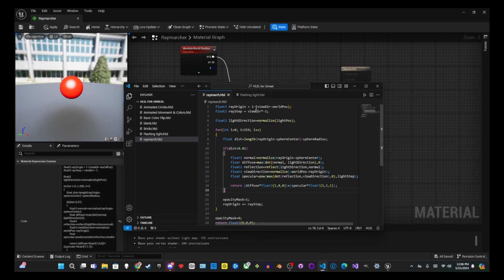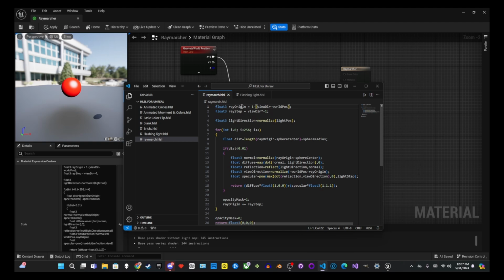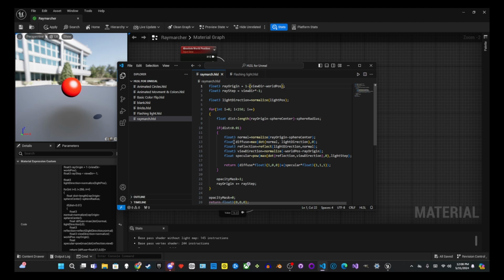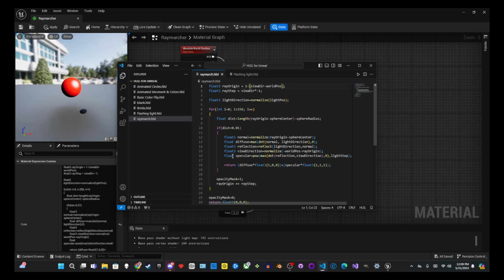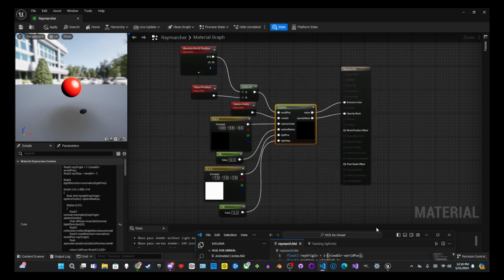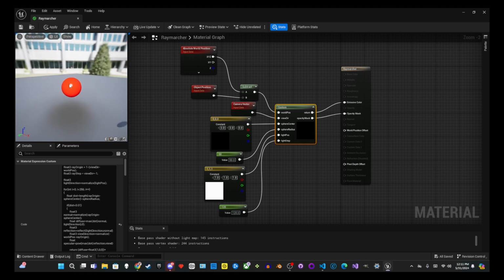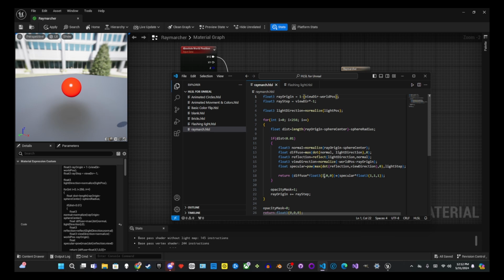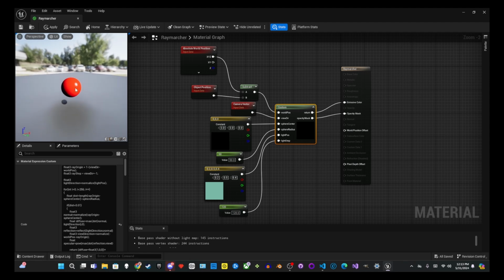Raymarch diffusion and reflection